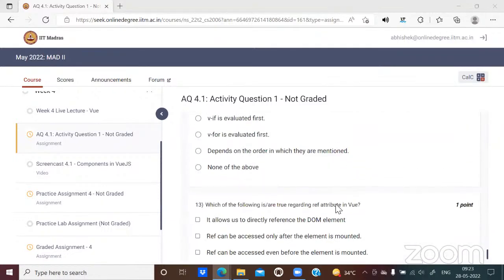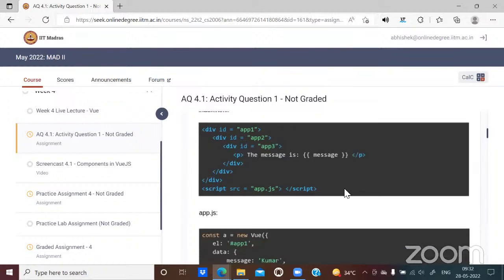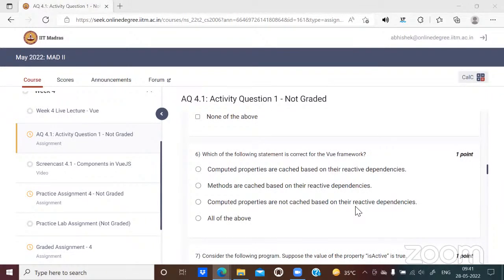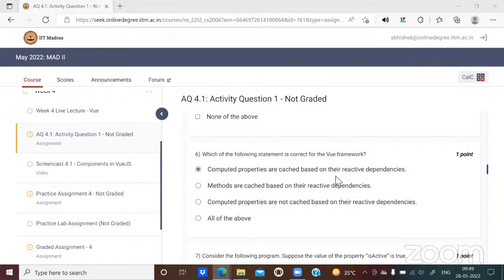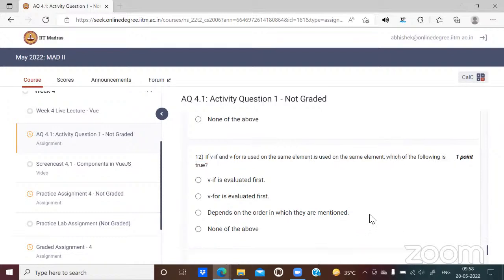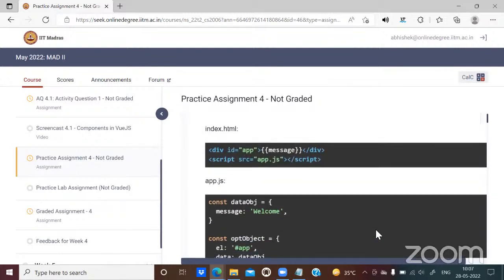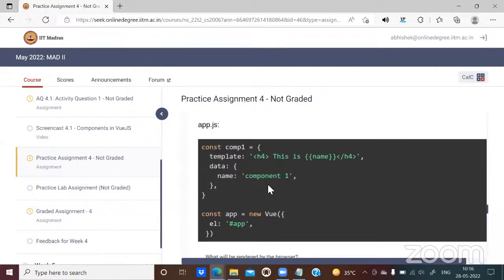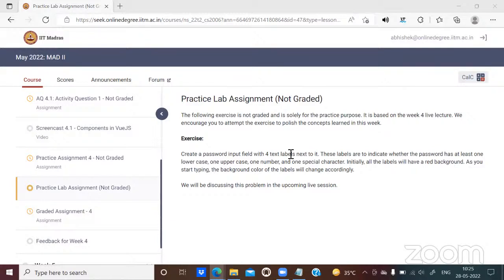MAD II - Open Session/Summary - Week 3 & 4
Open Session/Summary - Week 3 & 4